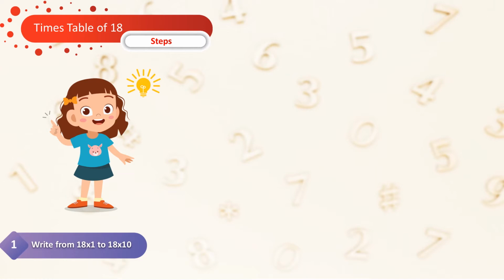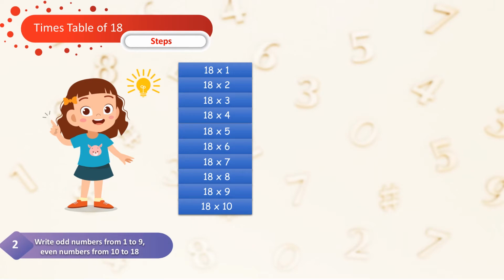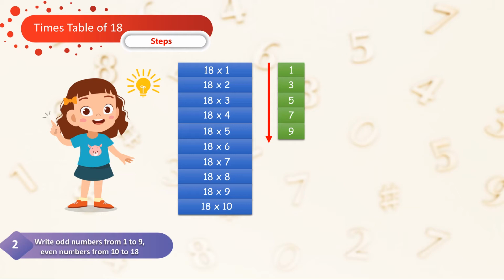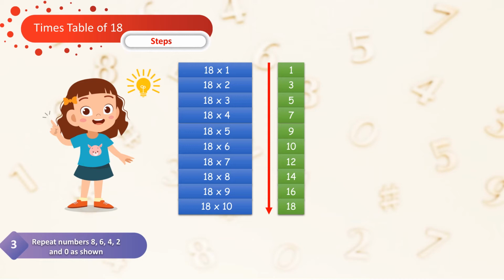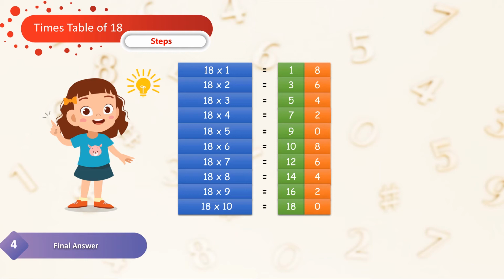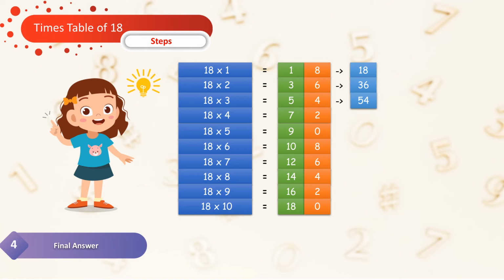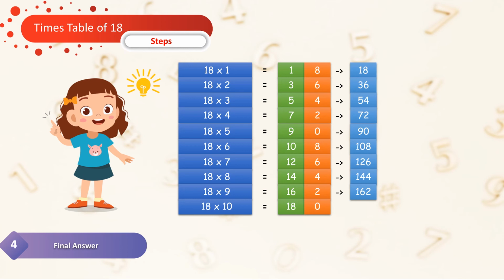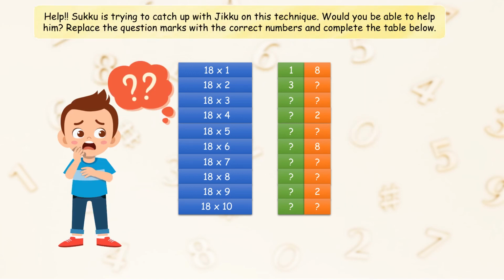How to Write Multiplication Table of Number 18| Speed Math Tips [ Shortcut - 17]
In this episode of speed math series, Jikku explains how to write the times table of number 18 in a super quick way.  It works incredibly faster, and is very simple to learn and use. See the video to learn yourself.